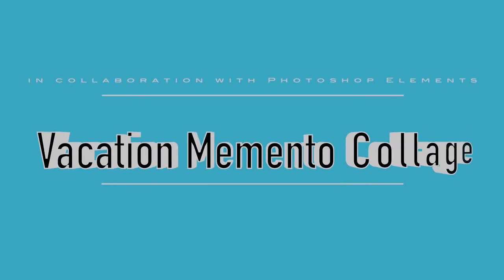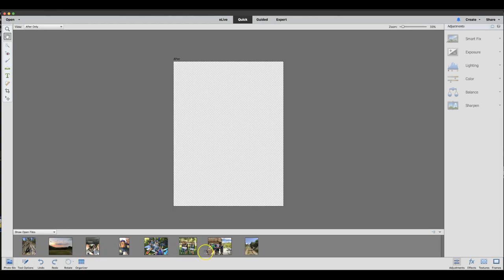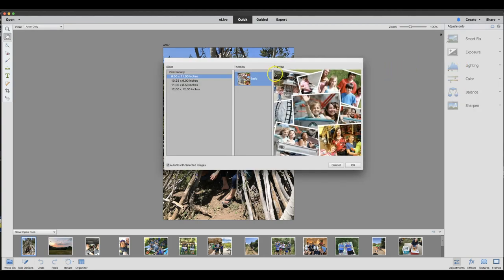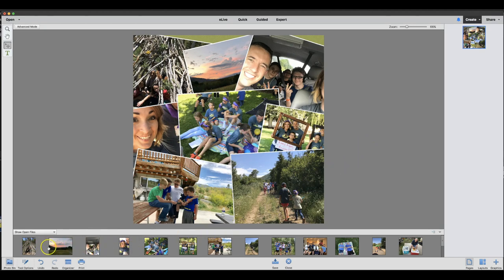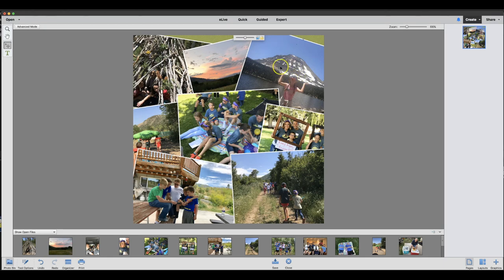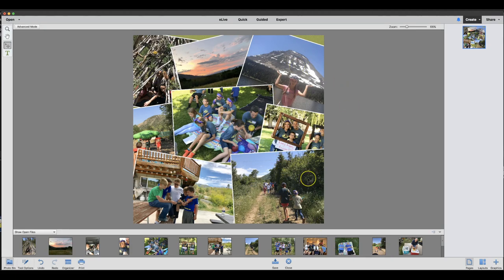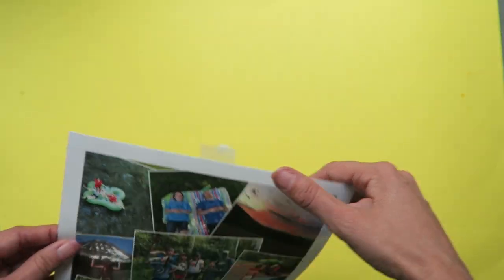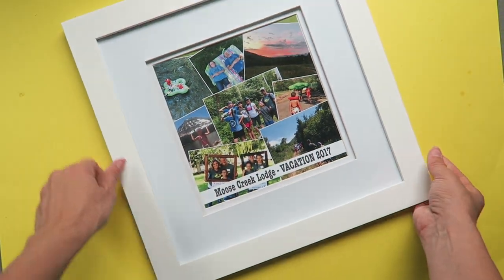Photoshop Elements Photo Collage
How to use Photoshop Elements to create a quick and easy photo collage